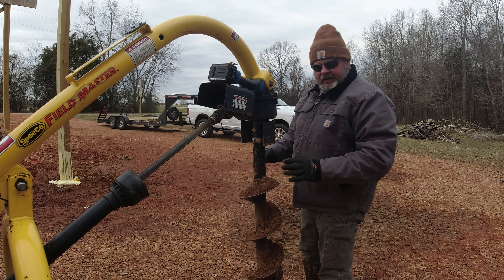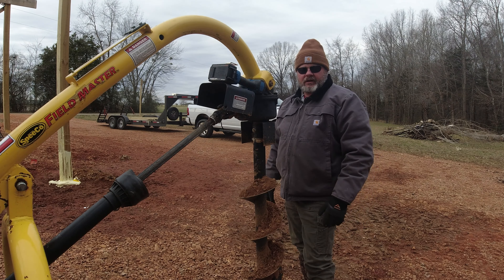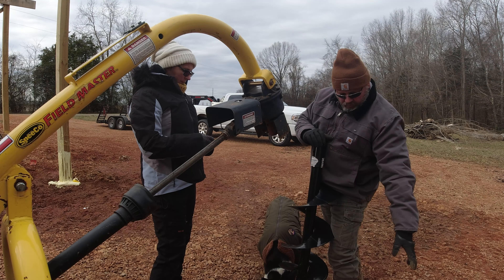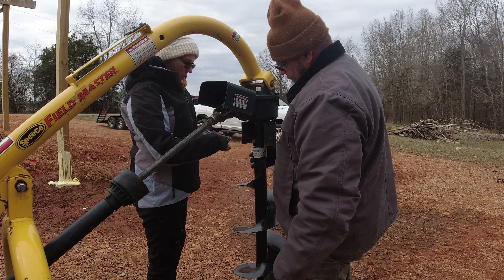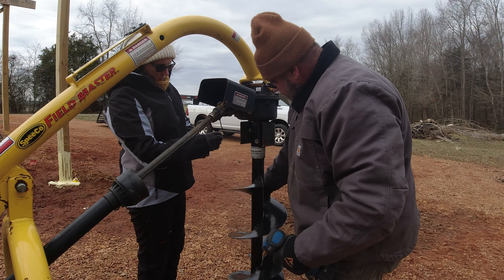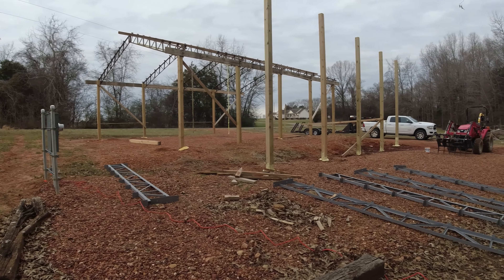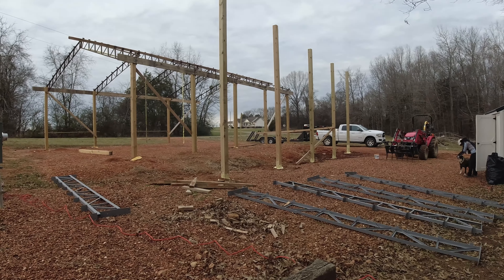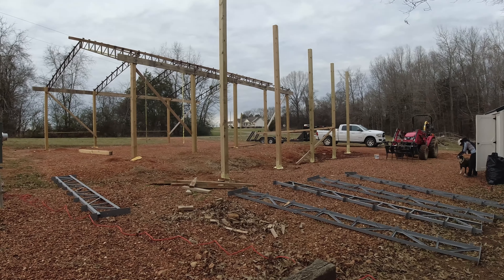Pole Barn Post Time Lapse. It Moves Fast!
Pole Barn Time Lapse. We take you on our journey and show you the details. Sometimes, I think it is nice to stand back and look at a timelapse putting everything in context. We are gathering timelapse from the whole build and will show the Pole Barn Built from start to finish.

Send Packages to:
230-B Tyson Ave. #386